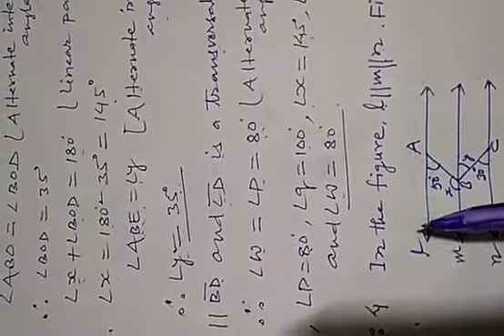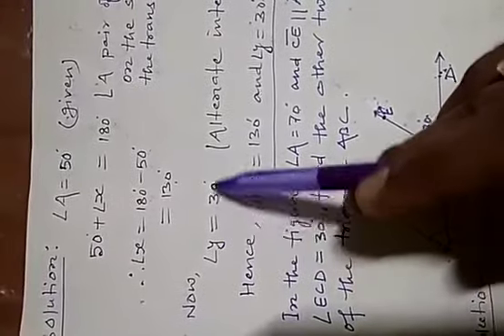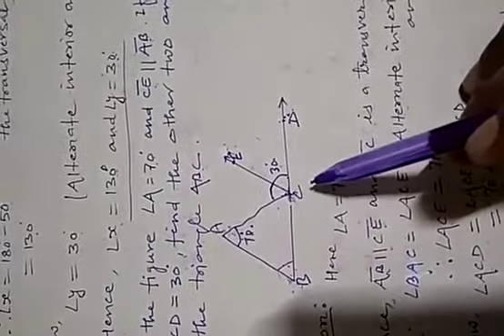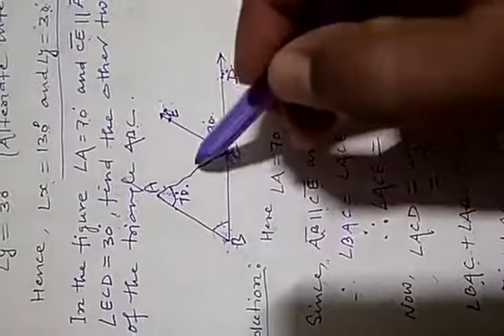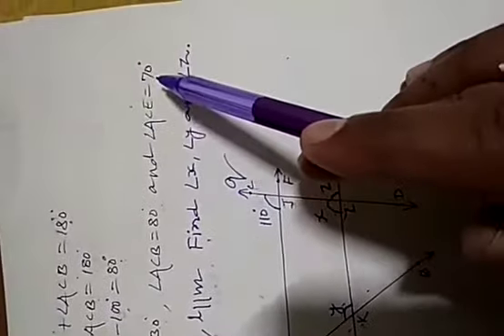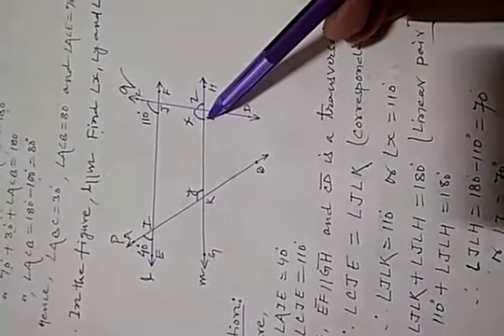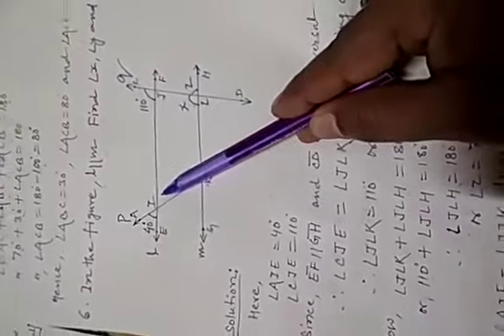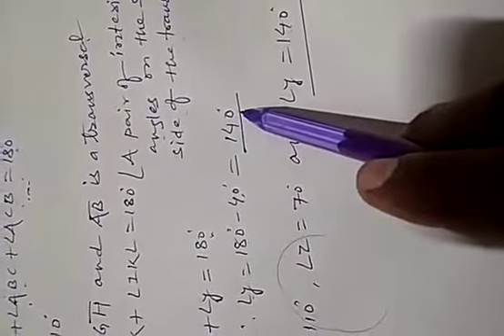Class VIII - Mathematics - Ch 10 - Parallel Lines(Lecture - 2) By Mr. Mukesh Jha